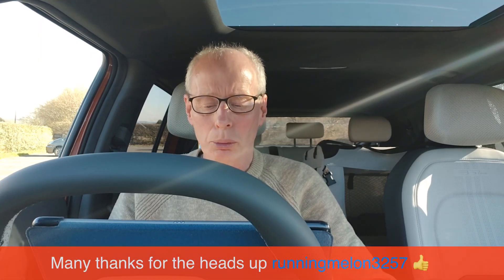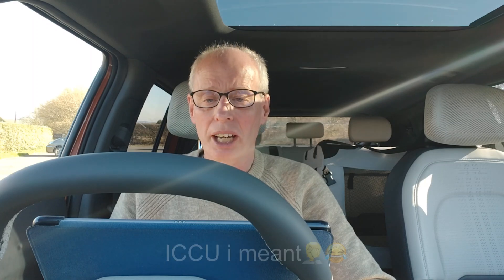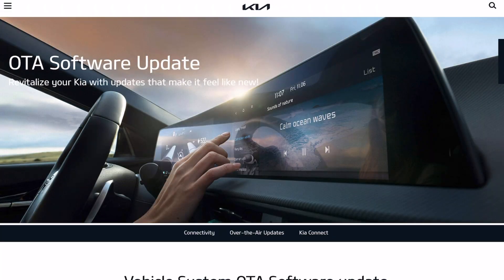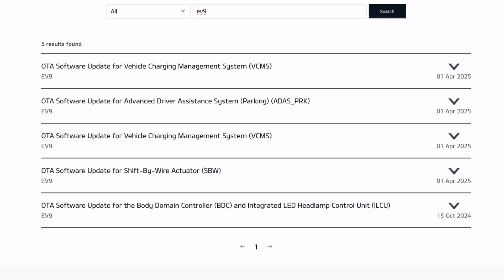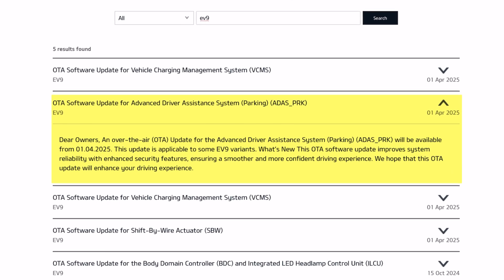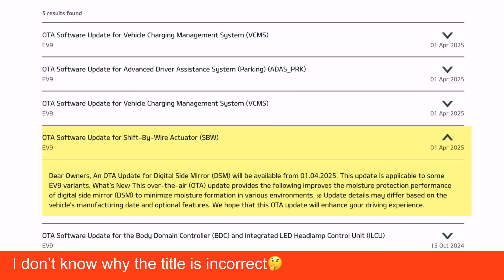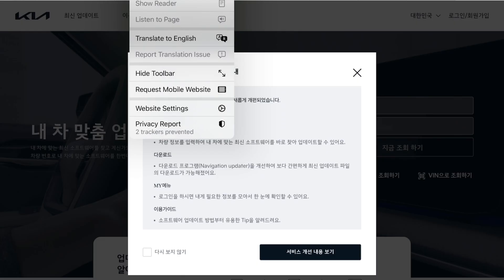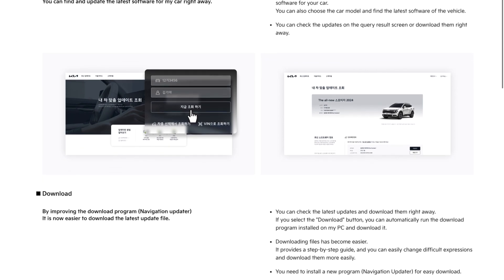Kia EV3 Gets ICCU software update in EU & UK and more EU EV9 updates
First ever ICCU update comes to Kia EV3 in EU & UK
More EV9 OTA updates appear on German & Irish OTA site
Kia Korea revamps Korean version of update.kia.com

Timecode
00:00 Titles
00:05 Intro
00:47 EU/UK EV3 ICCU recall number
01:06 EV3 ICCU recall update details
01:33 Kia EV9 EU OTA
01:35 EV9 VCMS 1
01:46 EV9 RSPA ADAS_PARK
01:58 EV9 VCMS 2
02:05 EV9 Digital Side Mirror update
02:36 Kia Korea update site reorganisation
03:00 Outro
03:06 Endscreen